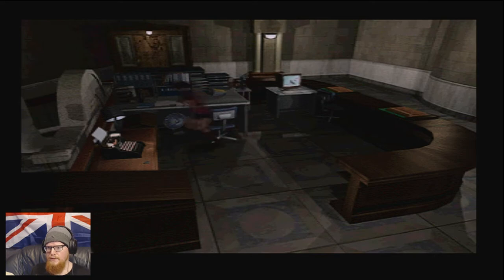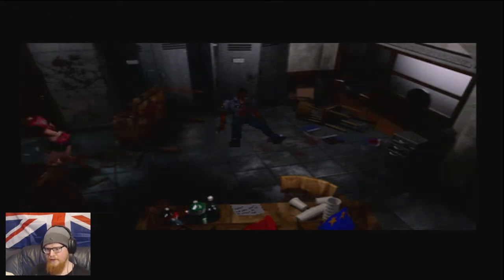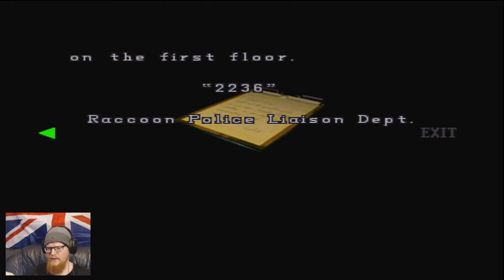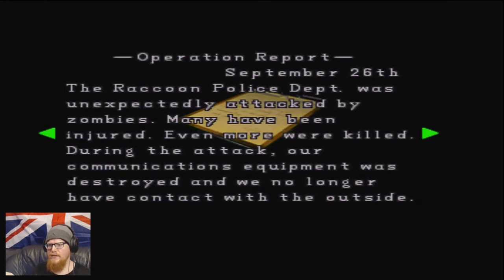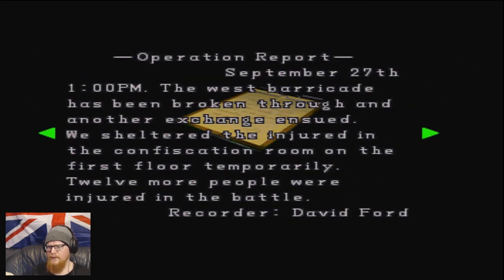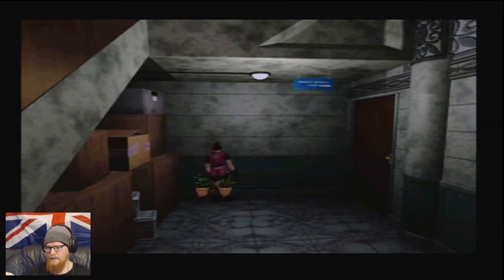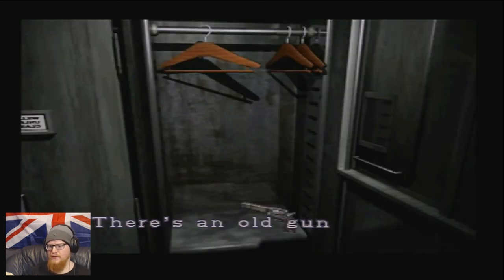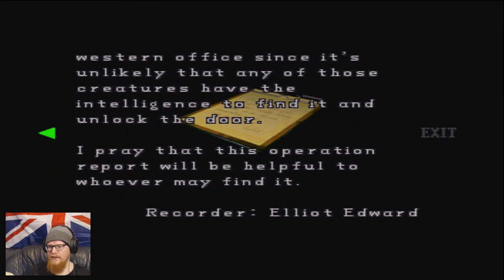Tytan Play's | Resident Evil 2 Claire A # 1 "Made In Heaven"